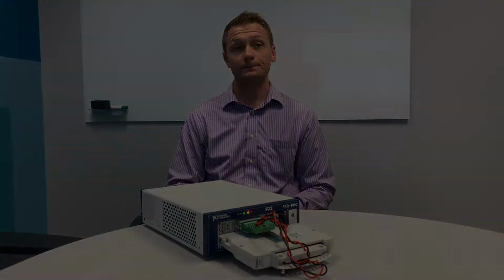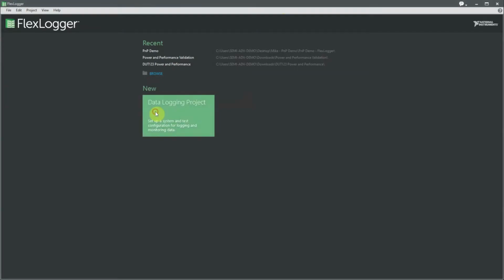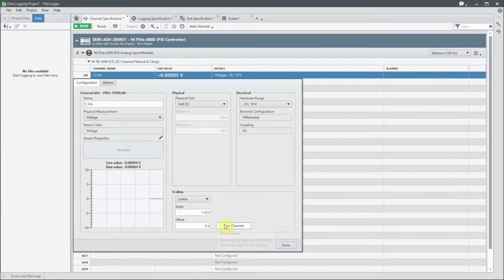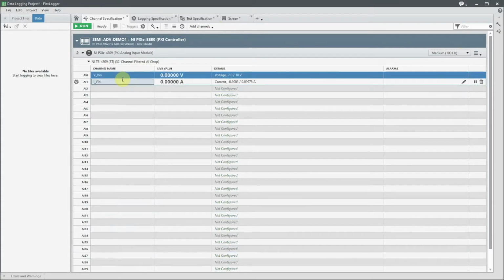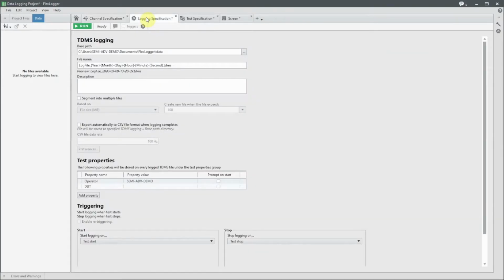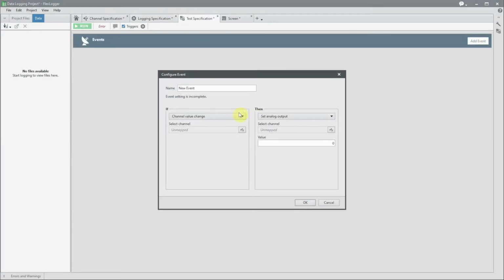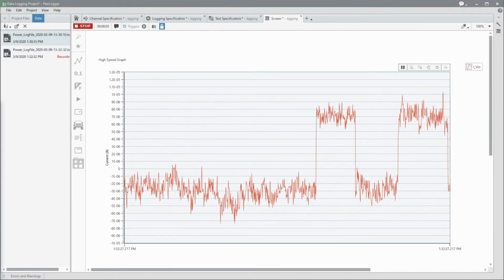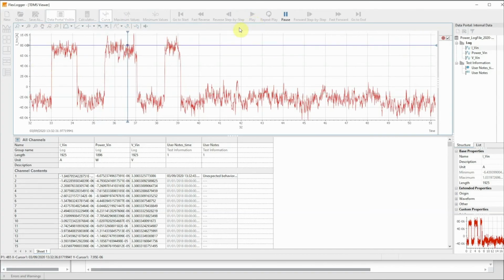[데모 비디오] 반도체 칩/모듈 소모전력 및 파워 퍼포먼스 검증 솔루션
SoC, MCU, Memory, Mixed-Signal IC 등의 칩과 이러한 칩을 포함하는 모듈 및 세트 제품의 파워 퍼포먼스(소모전력)를 평가하는 솔루션 데모 영상입니다.
모바일, 태블릿 등의 완제품 테스트에도 적합하며, 빠르고 직관적인 측정, 높은 측정 정확도(슬립 모드 전류 측정 등), 다채널 동기화 등을 특징으로 합니다.